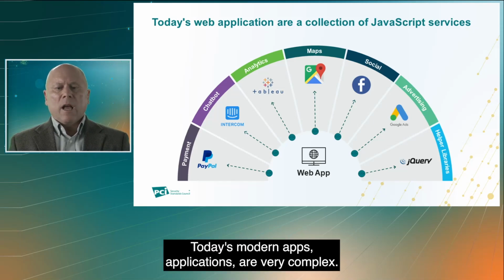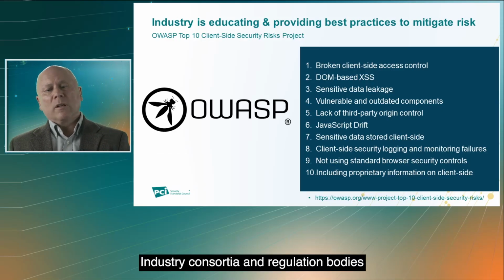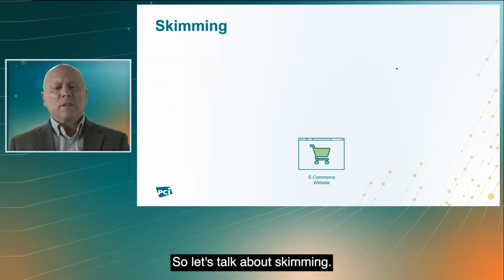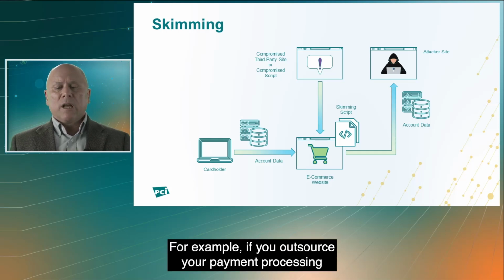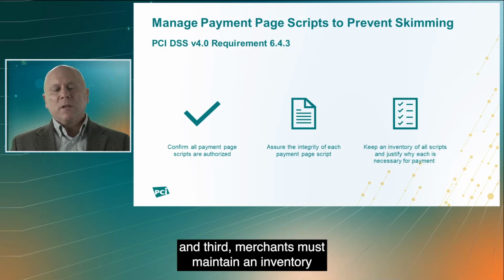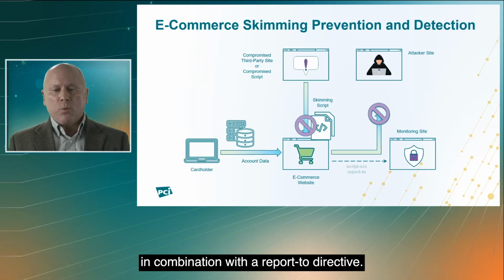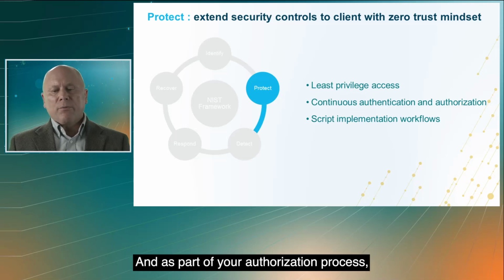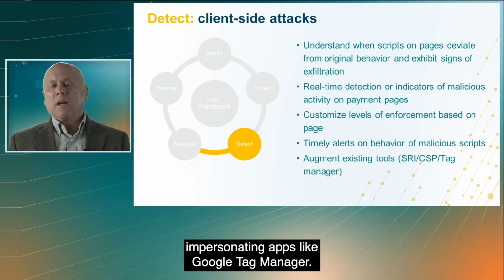Meeting PCI DSS v4.0 Client-Side Requirements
Presented by: Edward O'Connell